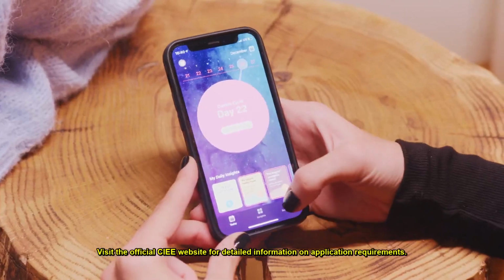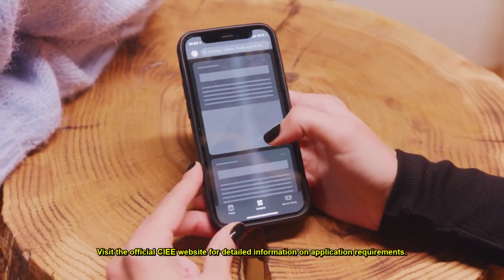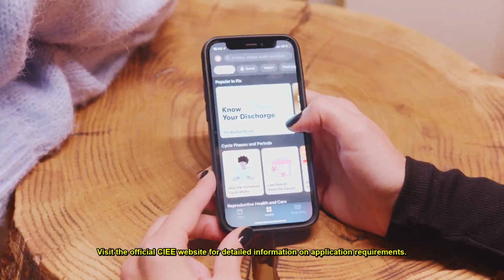How to Increase Your Study Abroad Success with CIEE Work & Travel USA - Beginner Guide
Unlock your study abroad potential with our comprehensive beginner's guide on how to increase your success using the CIEE Work & Travel USA program! 🌍✈️ In this video, we’ll cover essential tips, insider insights, and practical steps to help you navigate the process and make the most of your experience abroad. Whether you're looking to enhance your resume, immerse yourself in a new culture, or gain valuable work experience, this guide is perfect for students ready to take the leap. Don't miss out on these crucial strategies for a fulfilling study abroad journey!